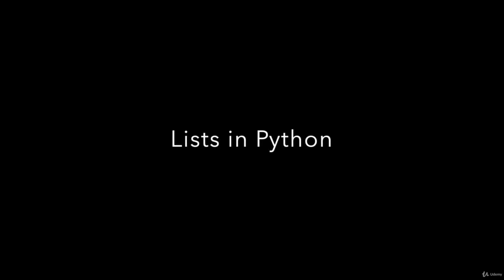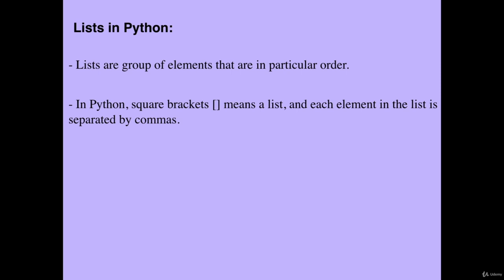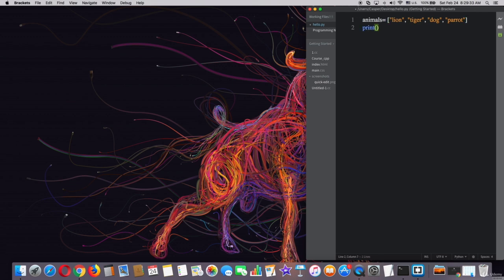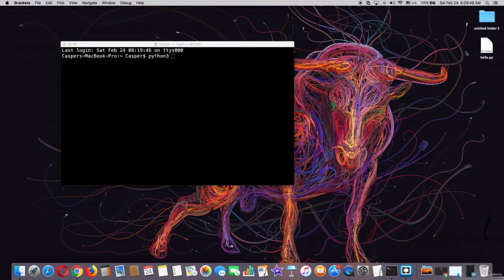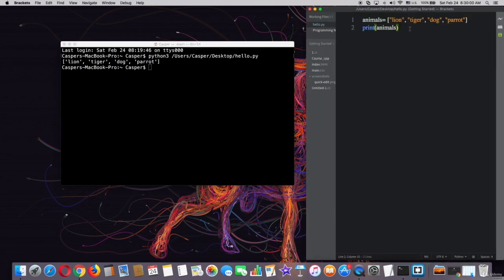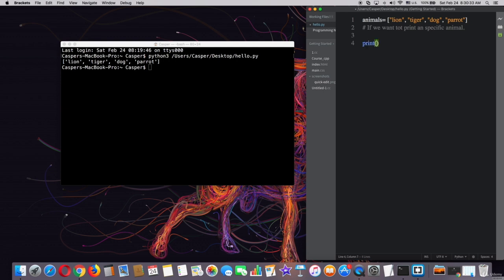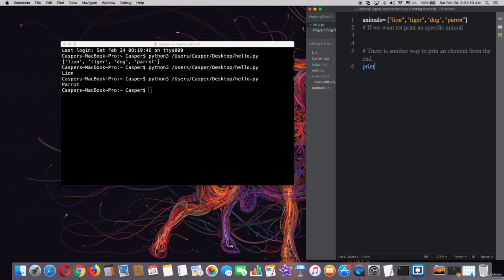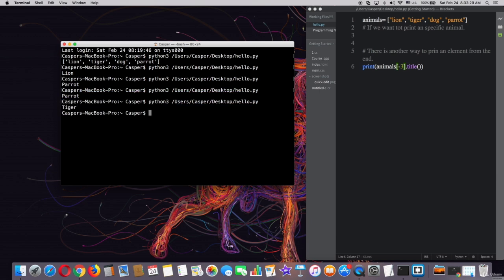Lists and for Loop in Python -- Create a List